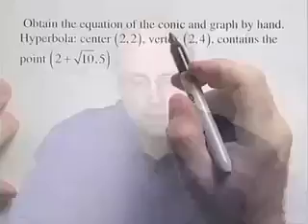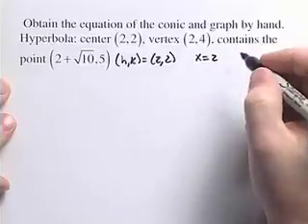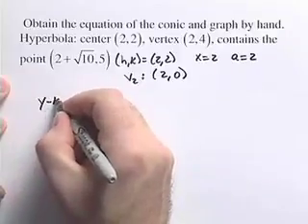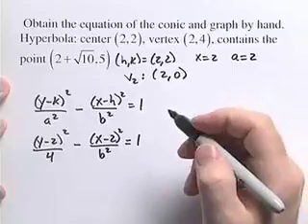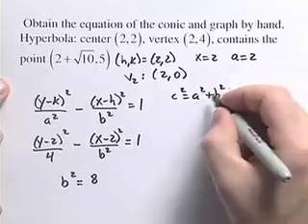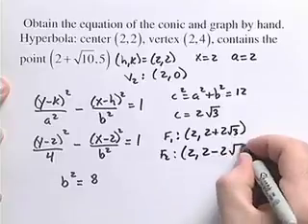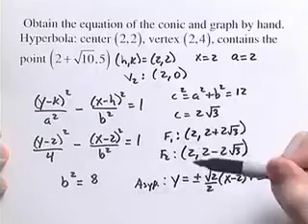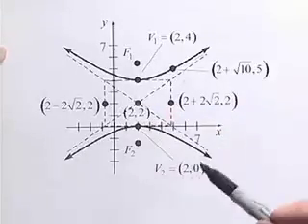Ch11 #6 ChapterTestPrepVideos Sullivan AT 11e